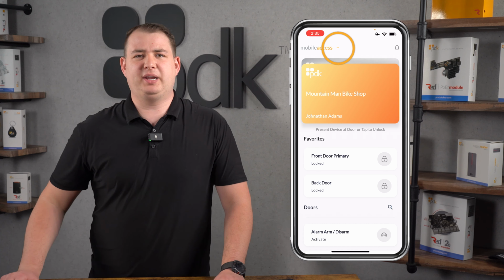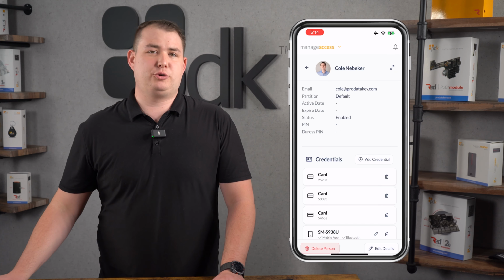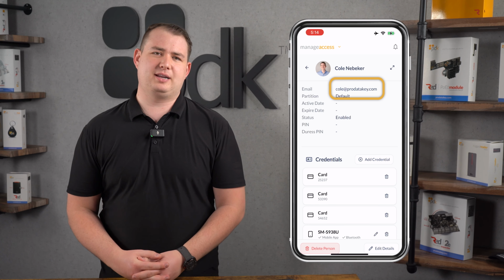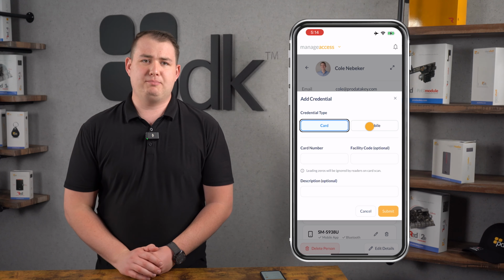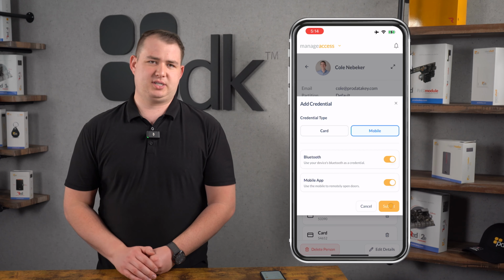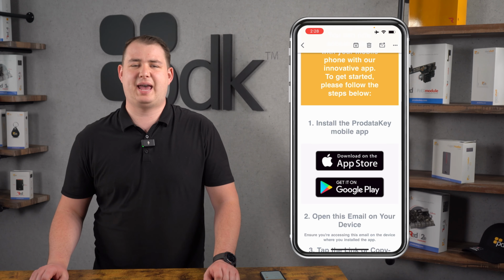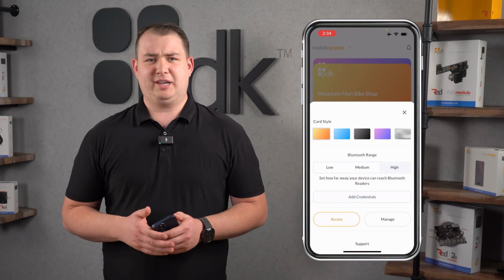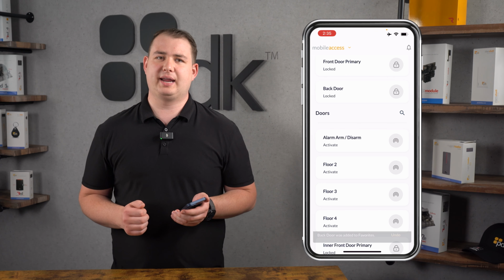Product Discovery - Mobile Credentials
Welcome to a new video in the Product Discovery series! In this video, we’re talking about PDK’s mobile credentials. We cover how to issue a new mobile credential, as well as how to favorite doors within the PDK Access App.

The Product Discovery series highlights the newest devices from ProdataKey. Watch these videos to learn more about the applications, installation processes, and benefits of each of our state-of-the-art access control products.